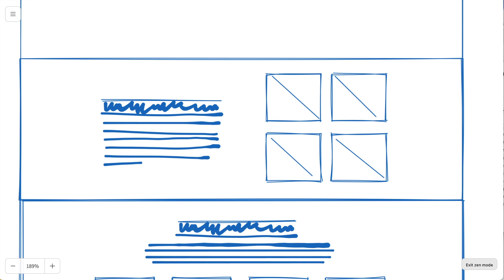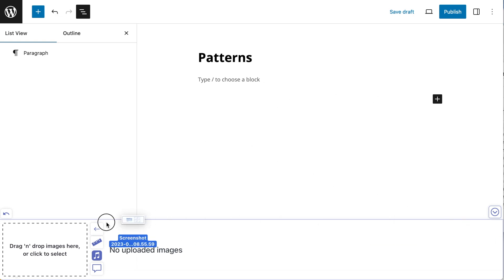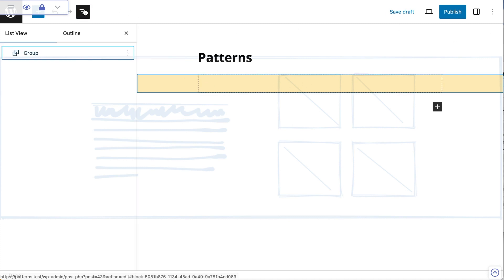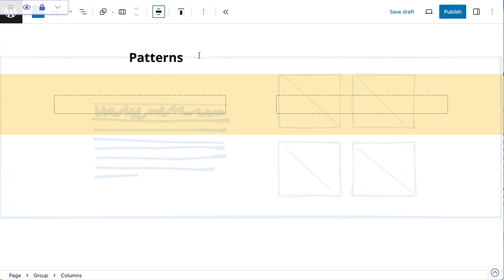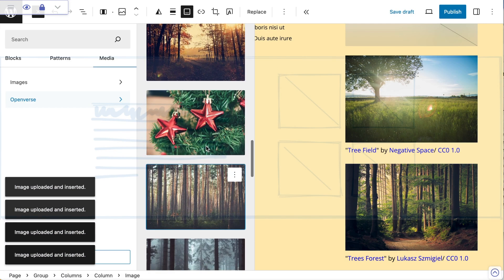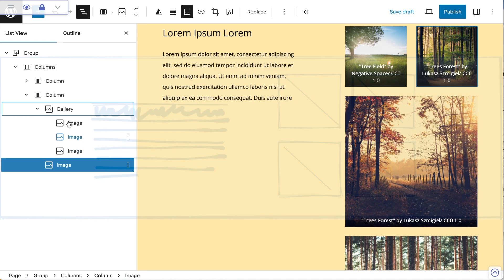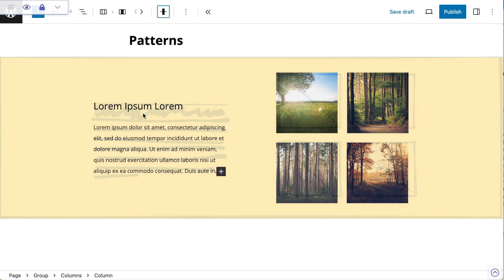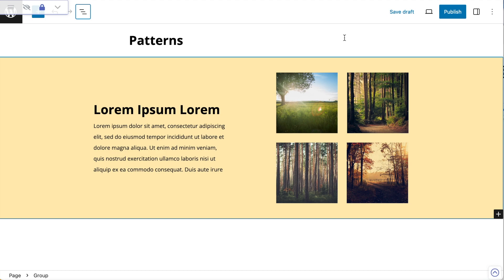How to create a stylish full width 2-Column text left & gallery right pattern in WordPress 6.3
Welcome to my first video where I'll guide you through crafting chic WordPress patterns using Gutenberg from scratch. In this episode, I'm designing an appealing layout featuring text on the left and a captivating image gallery on the right. Watch as I walk you through the entire process step by step, offering valuable insights along the way. Learn how to overlay visuals for precision, adjust columns, fine-tune alignment, and even access a remarkable image library for your projects. If you're interested in mastering WordPress patterns and enhancing your design skills, don't forget to hit the thumbs up button, leave your questions in the comments, and consider subscribing for more exciting pattern-building tutorials. Thanks for joining me, and I'll catch you in the next video!